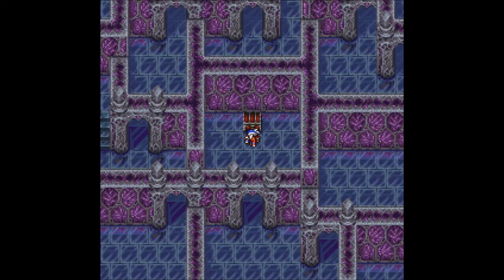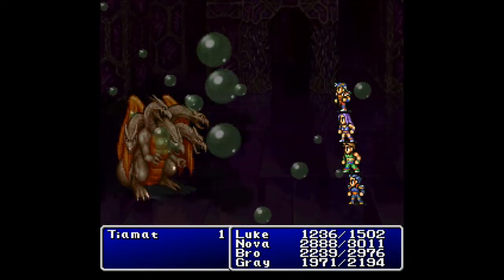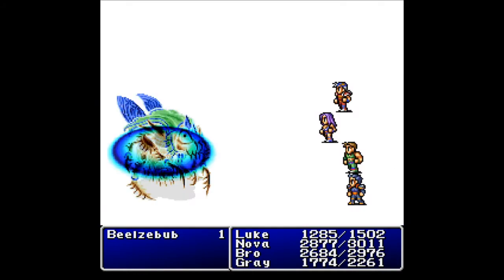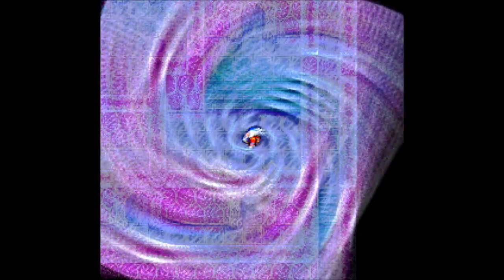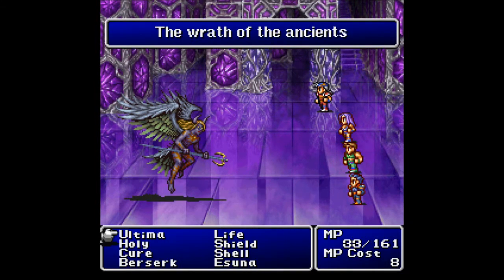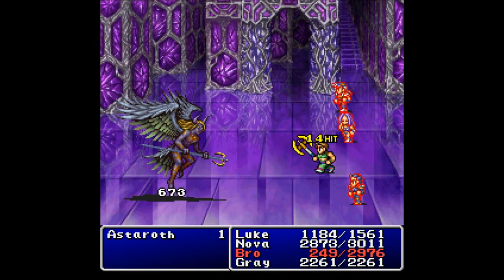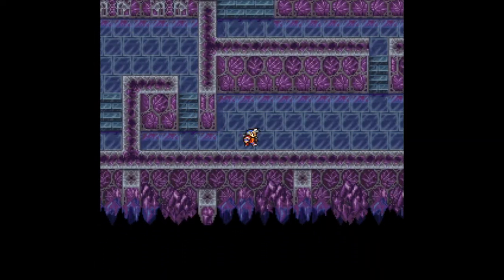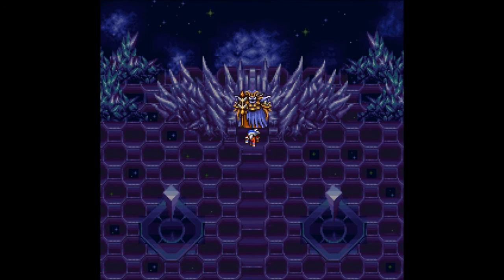Let's Play Final Fantasy II Part 36 - Triple Boss Fight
In this part, we take on three optional bosses so we can get some of the best equipment in the game.  After taking on Tiamat, Beelzebub, and Astaroth (who is actually a guy and the Prince of Hell), I show a very easy way to take on Astaroth for those of you that are struggling or like to overpower your opponents.  Then, it's to the end of the dungeon and on to the final battle.